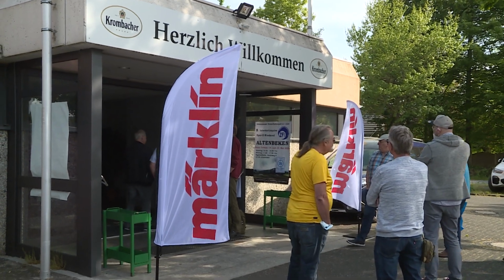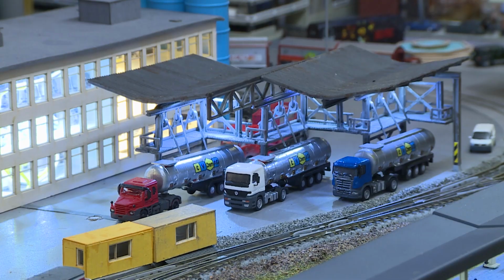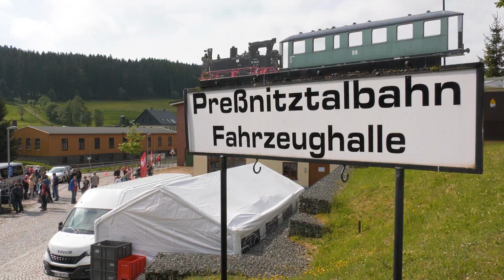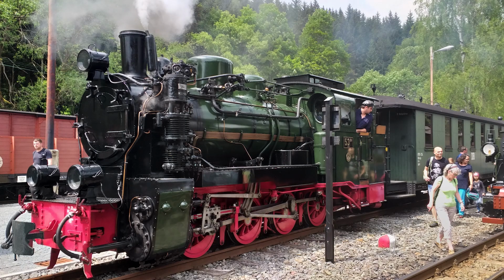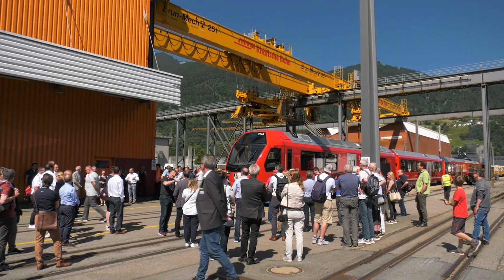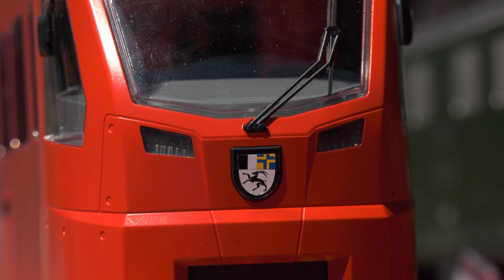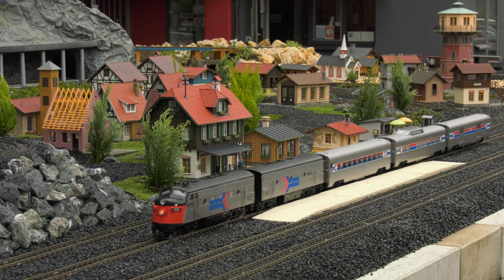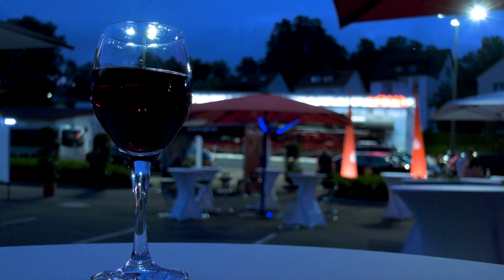Märklin TV - Episode 117 / 50 years of mini-club, 175 years of Swiss railroads, 1 year Märklineum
There is a lot to celebrate in the current Märklin TV episode 117!
As part of the 8th international Z-gauge Weekend in May, there was a toast to 50 years of mini-club. Whitsun was celebrated at the Whitsun Festival of the Preßnitztalbahn. In Switzerland, 175 years of Swiss railroads were celebrated and a world record attempt was announced. And in Göppingen, the one-year anniversary of the Märklineum was celebrated! We hope you enjoy watching!